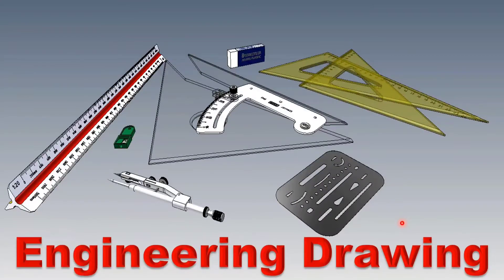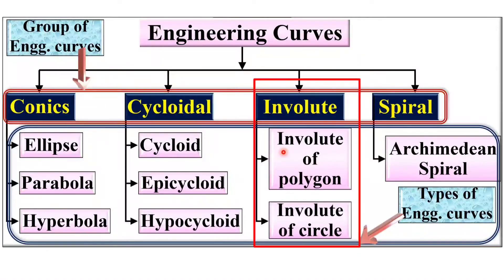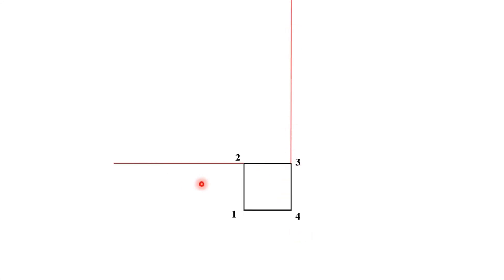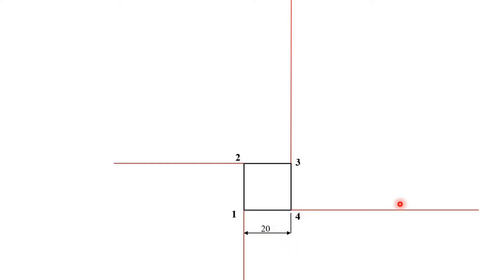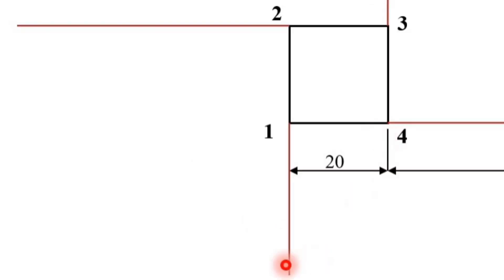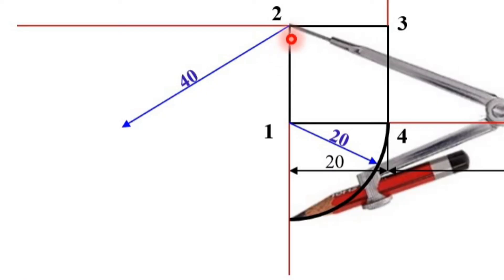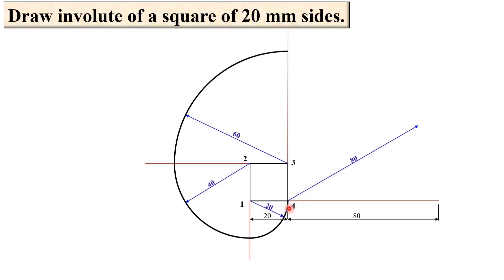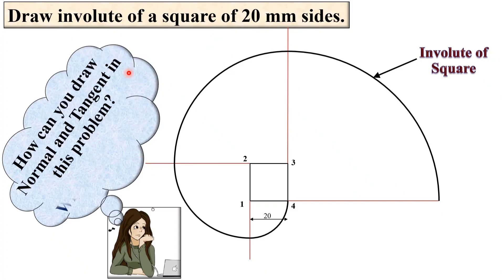Involute of Square | Engineering Curves | Engineering Drawing | Engineering Funda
Involute of Square is covered by the following points in this video:
1. Involute
2. Involute of Square
3. Involute of Square Solved Problem
4. Involute of Square in Engineering Drawing
5. Involute of Square in Engineering Graphics
6. Involute of Square with Animation
7. Involute of Square Drawing
8. Procedure to draw Involute of Square
9. Involute of Square Basics